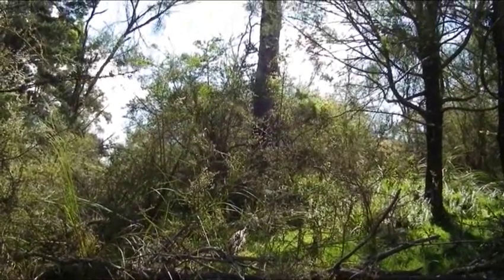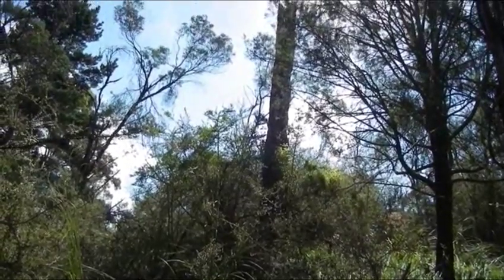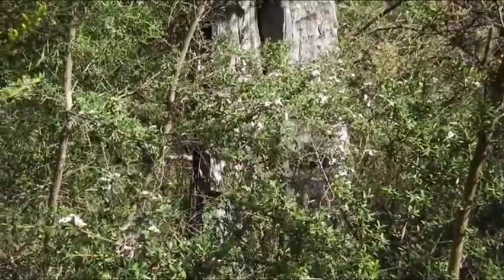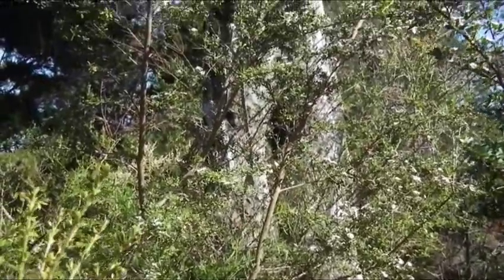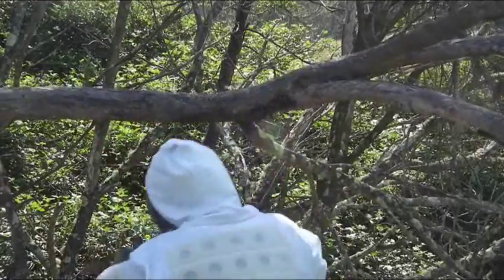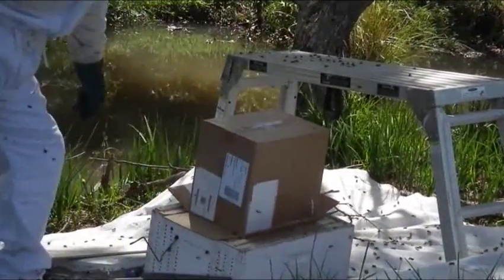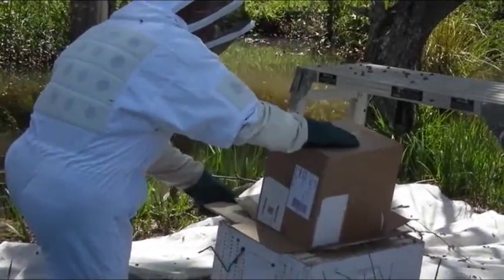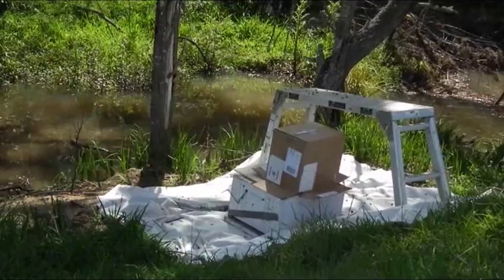Busy Buzzy Bees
These bees  settled in a convenient place for a bee keeping friend to capture the swarm. Watch how he did it.